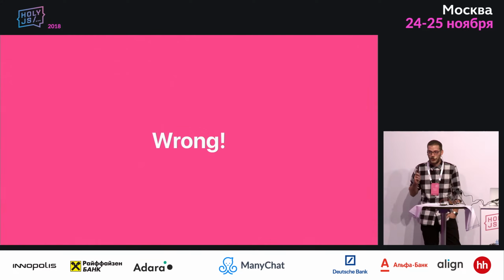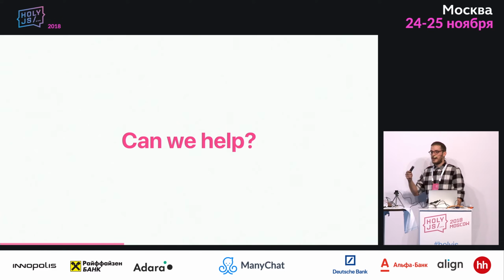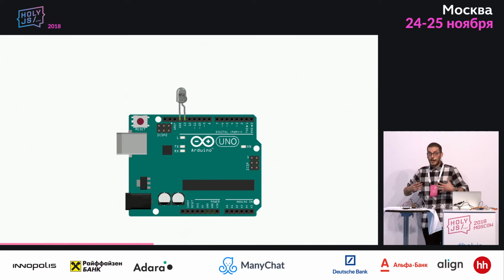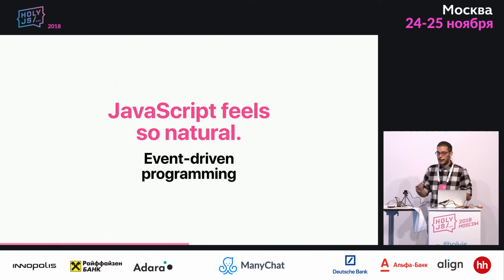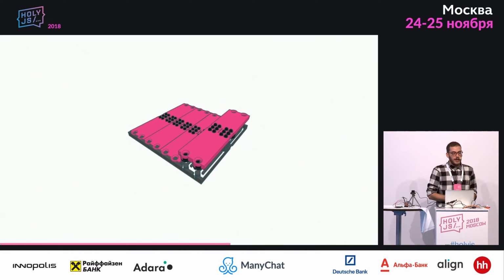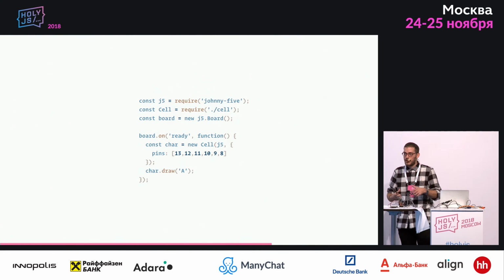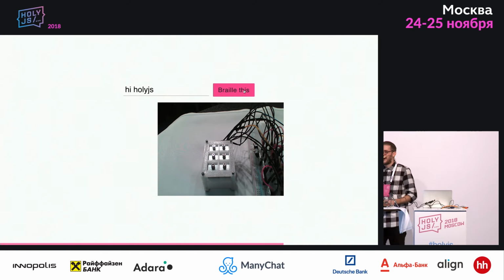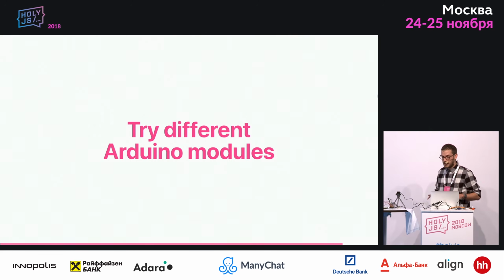Theodore Vorillas — A11Y IRL (Accessibility in real life)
. . Theodore подходит к теме accessibility с одной из самых необычных сторон для этой темы  IoT. Он спроектировал IoT-open source-продукт для чтения с помощью шрифта Брайля, основанный на Arduino и Johnny-Five. В докладе вы увидите, как легко начать делать весьма полезные вещи для реального мира.

The year is 2018, and accessibility is not a buzzword anymore. It's now imperative that information is readily available to everyone, regardless of their disability or financial status.

In this talk, you'll find out how to create accessible real-life objects, using run-of-the-mill JavaScript and the basic principles of Internet of Things.